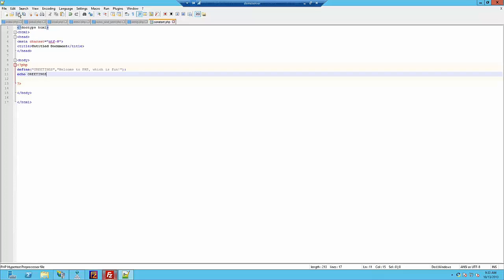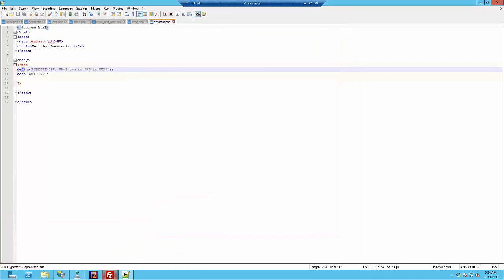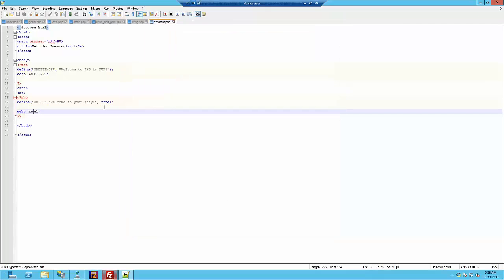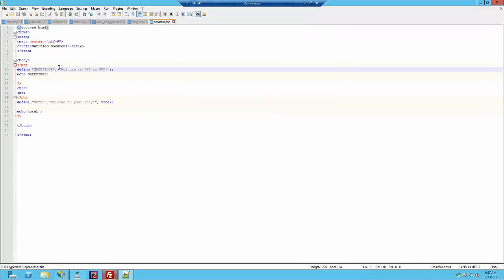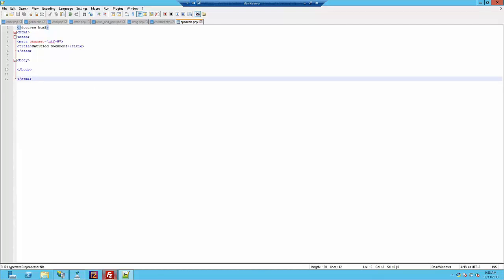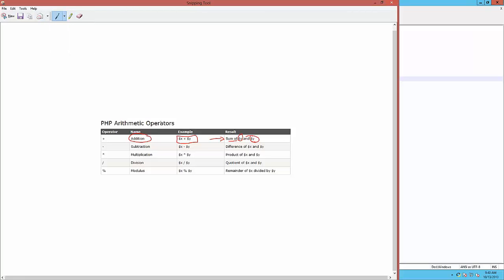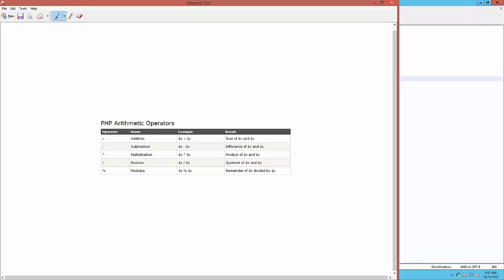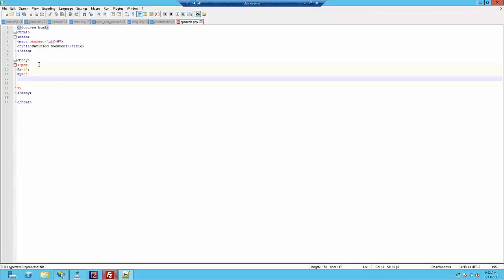Constants, Operators, conditional statements, loops part 02 - PHP/MySQL Tutorial Video 21 of 46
This lecture video explains various variables associated with PHP/MySQL such as constants, Operators, conditional statements, loops. It is the second part of the tutorial